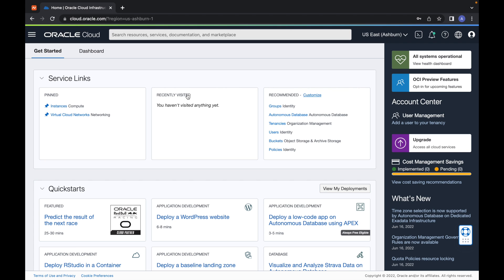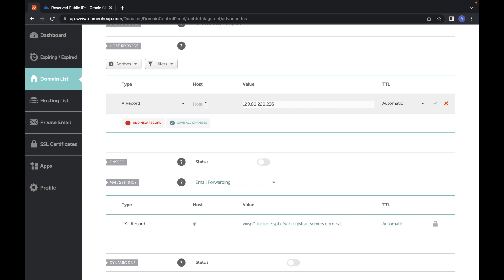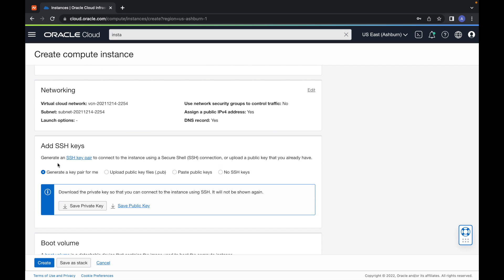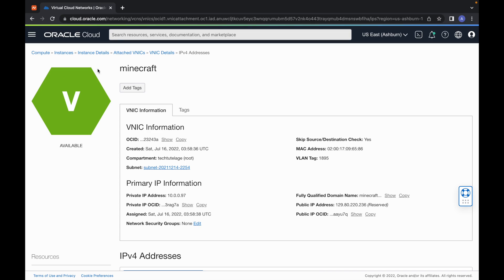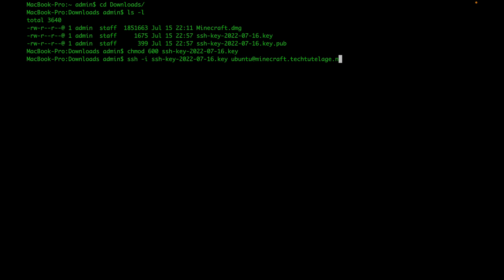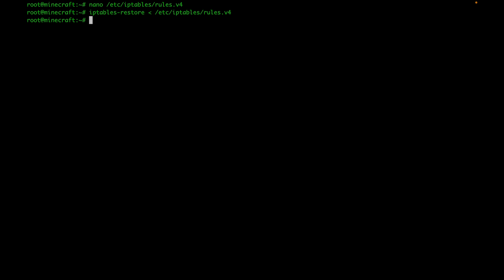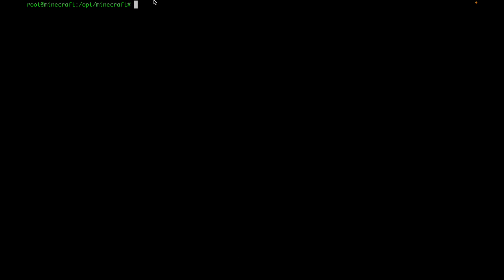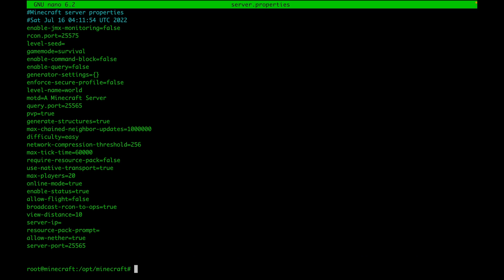Make Free Minecraft Server on Oracle Cloud Free Tier. 4CPUs 24G RAM 200G HDD Reserved Public IP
In this tutorial I will show you how to build always free Minecraft Server on Ubuntu 22.04 on Oracle Cloud Always Free Tier and how to get free reserved public IP and set public DNS record.

TIMESTAMPS
01:00 Get Reserved Public IP
01:40 Set DNS Record
02:35 Create OCI Instance
06:10 Open port 25565
10:00 How to Download Minecraft Server
11:30 How to Start Minecraft Server
13:50 How to Connect to Minecraft Server